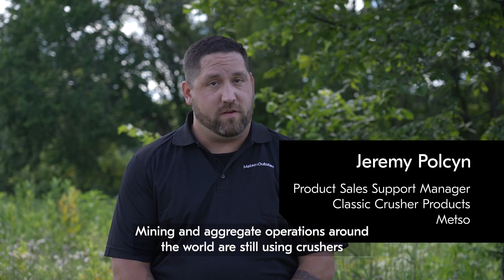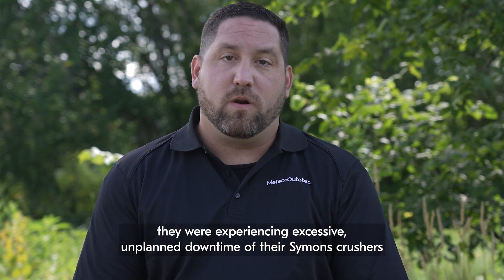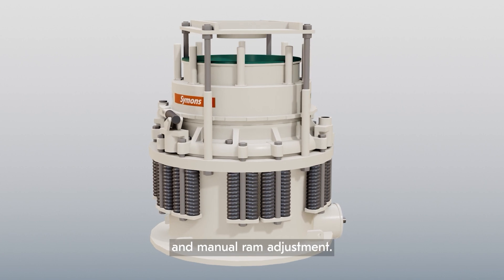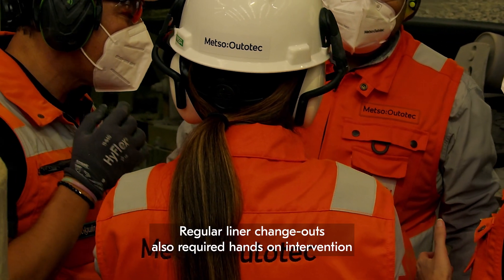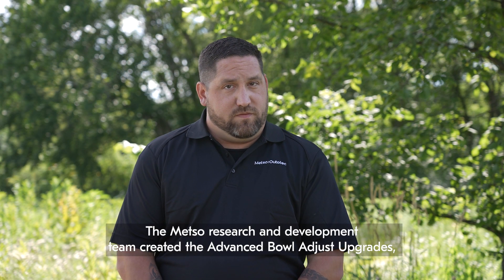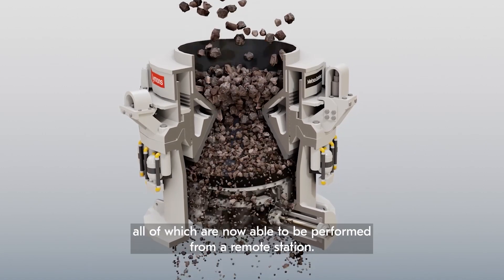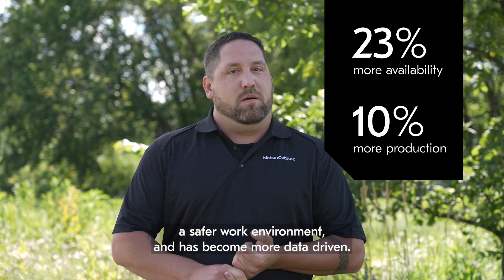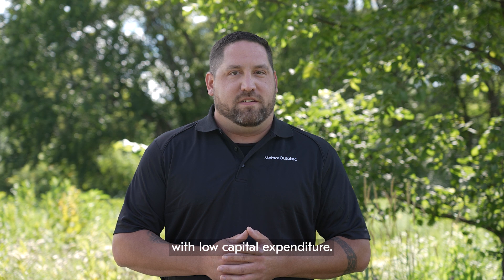Advanced Bowl Adjustment upgrade for SymonsTM crushers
Did you know that Metso is the OEM for the legendary Symons™ crushers? These iconic machines continue to be a priority for us, and we strive to introduce upgrades that help them meet 21st century standards. Watch our Symons™ expert explain how to take maintenance safety and ease of operation to the next level with the Advanced Bowl Adjustment upgrade.